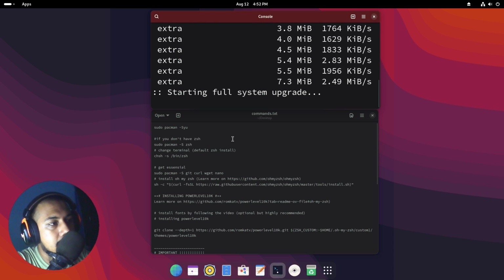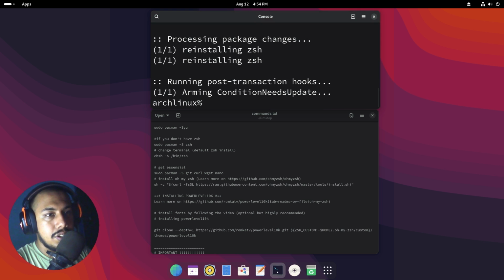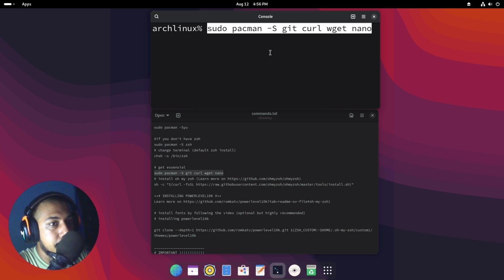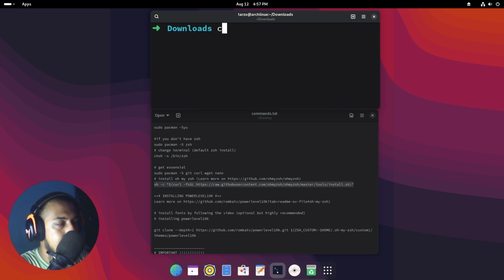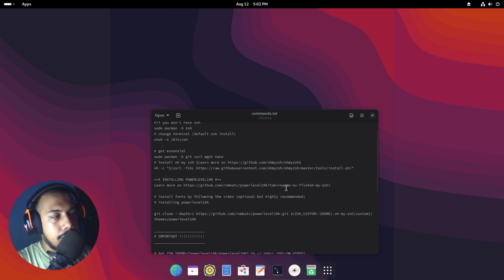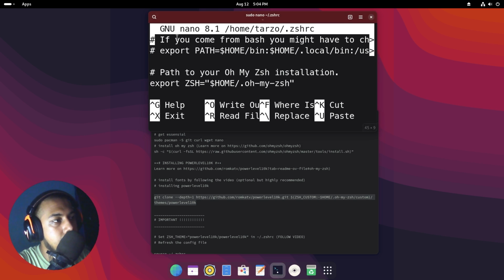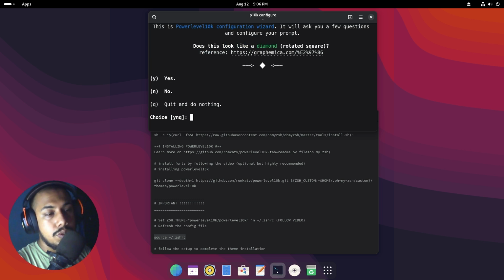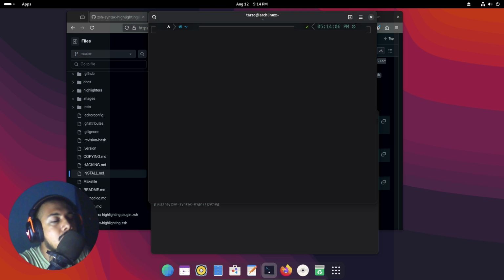Customizing Zsh terminal | ft. Arch Linux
In this video, I’ll guide you through installing and customizing the Zsh shell on Arch Linux to create a powerful and visually appealing terminal environment. We cover installing Zsh, setting it as your default shell, and enhancing it with the popular Oh My Zsh framework for themes, plugins, and productivity features. Additionally, I’ll show you how to tweak your .zshrc configuration file to personalize your prompt, enable syntax highlighting, and add useful aliases. Whether you’re a beginner or looking to level up your shell experience, this tutorial has you covered.

Installation and Setup Highlights:

Installing Zsh on Arch Linux with pacman

Changing your default shell to Zsh using chsh

Installing Oh My Zsh framework for easy customization

Configuring .zshrc for themes, plugins, and aliases

Using popular themes like agnoster or powerlevel10k for a sleek prompt

Adding syntax highlighting and autosuggestions plugins

Tips for managing your PATH and environment variables in Zsh

Reloading your shell configuration with source ~/.zshrc